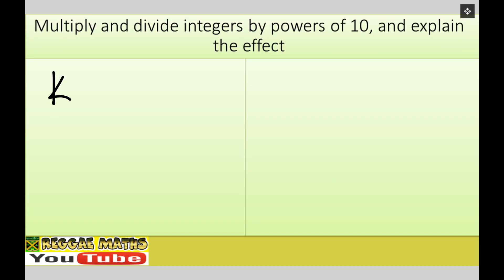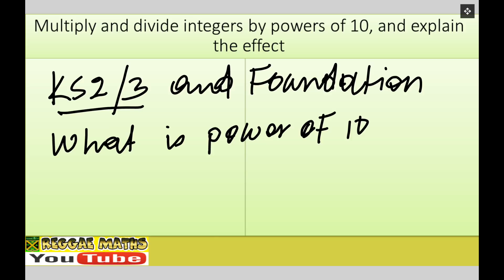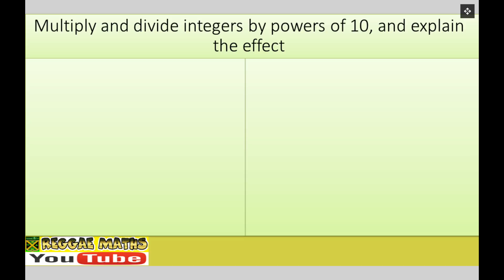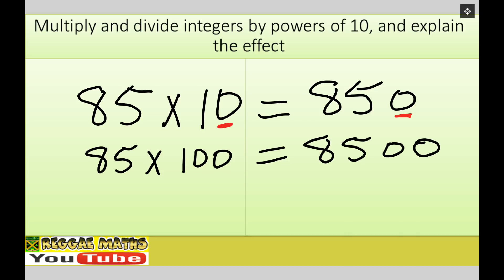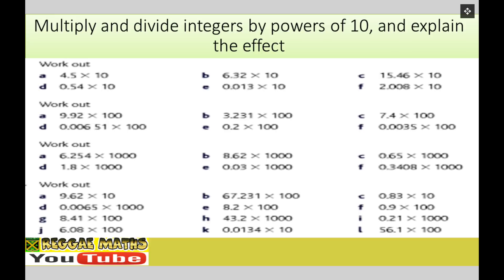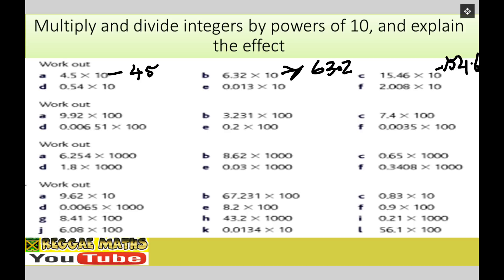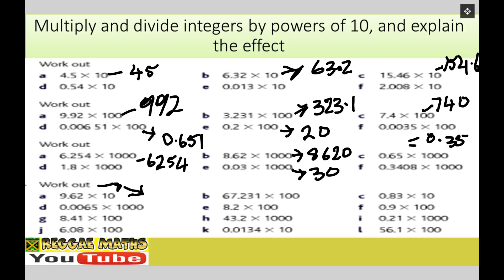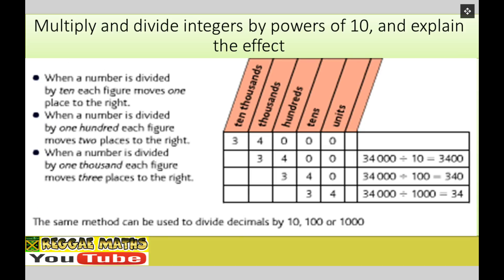Multiply and divide integers by power of 10 and explain the effect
Please, can you fill out the survey below to best support with content?

👉 LEARN THE REGGAE WAYS AND HAVING FUN ONLINE 👉
🔥 INFORMATION ABOUT  KS1 to KS5 on WEBSITES 👉

▬▬▬▬▬▬▬▬▬▬▬▬▬▬▬▬▬▬▬▬▬▬▬▬▬▬▬ 👋 About this channel : My name is Curtis Dawkins and I’m the creator of the Maths content This channel  is created to help and support all those who are looking to excel in Maths. I am delighted to be able to provide you with access to as much resources as possible dedicated to the encouragement of building on your mathematical skills.

I believe that education transforms lives and make a difference to the lives of students who are willing to work hard in class and also do their own independent learning at home. My love of maths allows me to research all available aids that can make learning enjoyable and change the stigma attached to Maths.

Every learner deserves the best that I can offer. All resources are provided for the enrichment of all students, to enable them to reach the highest level they can. I also believe that teachers need to work hard and show their passion by going the extra mile to make students appreciate the importance of maths in everyday life. This will have an impact on securing the knowledge and skills needed to help students become successful in all their Maths courses

 Come say hi on social media, I respond to every message and I always will. Remember you can completely change your life at any time, you just need to start. The information contained on this YouTube Channel and the resources available for download/viewing through this YouTube Channel are for educational and informational purposes only.